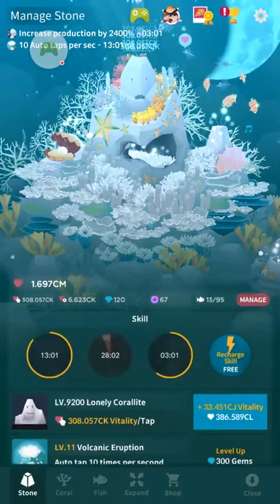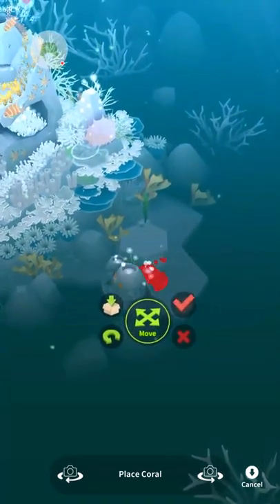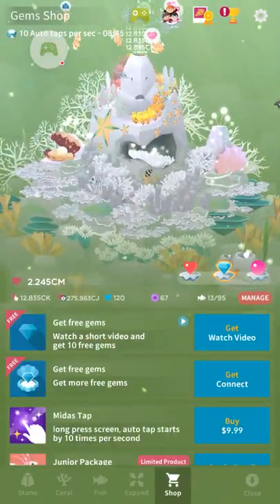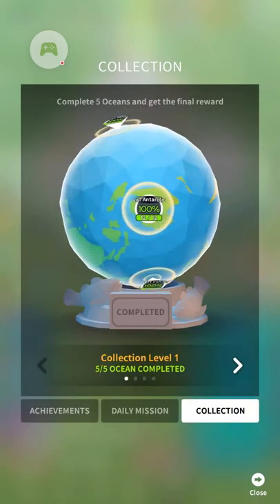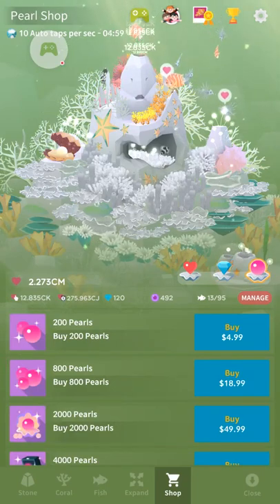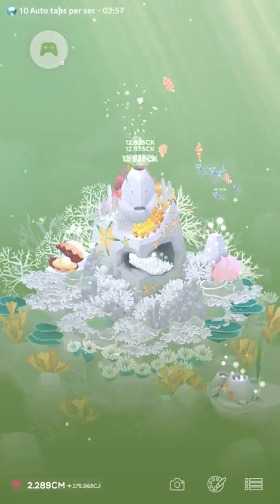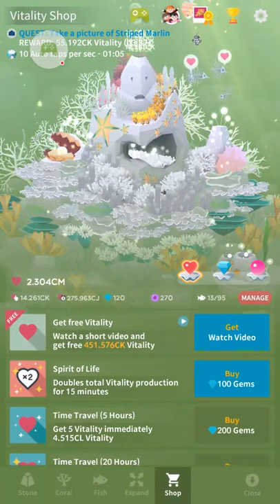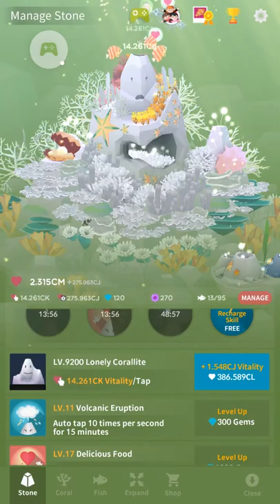Tap Tap Fish - AbyssRium: New 'Collection' Update!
The scoop on the latest update, Collection, which can get you a lot of pearls fast for completing fish lists! Sorry for mic quality.
Livestreams every Saturday and Sunday at 6 PM CST

Social